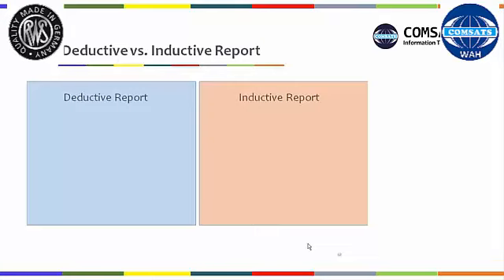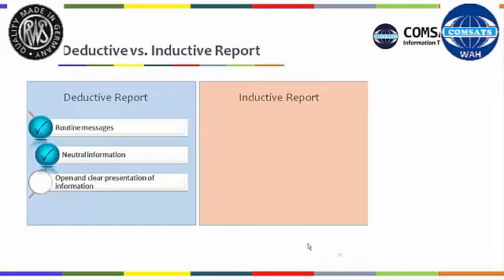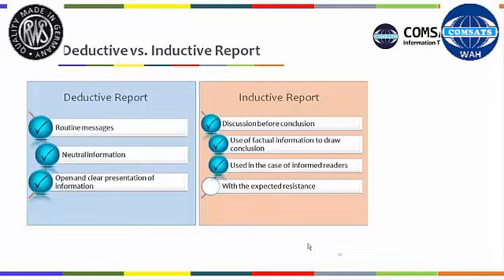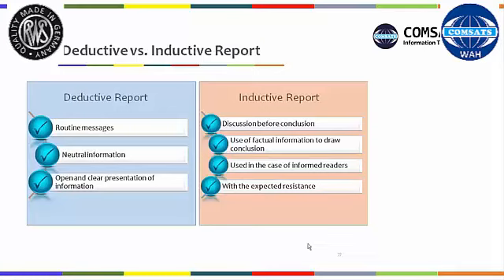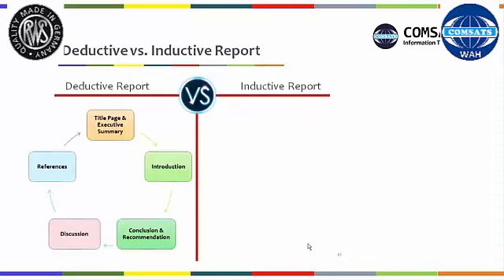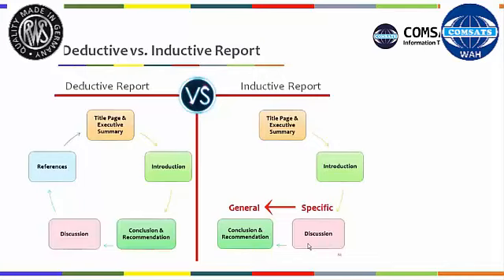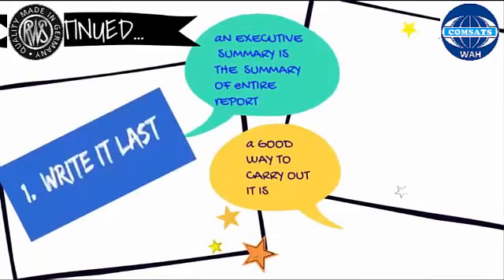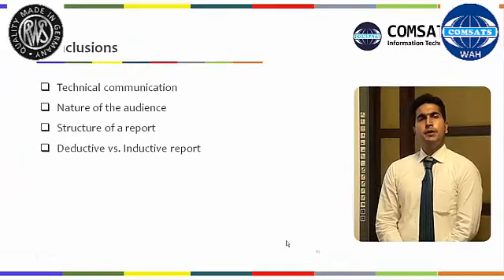Report Wriing Skills lecture2 part 3 (THE FINAL PART)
2.5 Structure of a Report: Overview
A report is generally comprised of the following sections:
2.5.1 Title Page
A title page is also known as the cover page and provides the details of addresser (From), addressee (To), date of submission and the title itself.
2.5.2 Abstract
The cover page or the title page is followed by a short summary of the whole report. This short summary is technically called the executive summary. It is supposed to be qualitative, thus the adjective “executive”. This executive summary should clearly define the purpose and the outcome of the whole study with pertinent results without using any abbreviation to confuse readers.
2.5.3 Table of Contents
The Table of Contents (ToC) is a page which provides the details of all the sections and subsections along with a reference of pages where those sections can be studied in a tabulated form.
2.5.4 Introduction
The introductory section of a report describes the problem for the readers, elaborates the objectives, explains the methodology used for the collection and analysis of data followed by highlighting the most interesting results to catch the attention of readers and to draw a conclusion. The information is provided using the technique of conciseness.
2.5.5 Design and Procedure
This section involves the theoretical description of the research design used for the analysis of the report. This section can also cover the previous testing of the particular design under consideration. No specific measurements are needed at this point. This section to has to be kept brief and clear.
2.5.6 Results and Discussion
The results and their interpretation is provided in this section with the application of figures, tables and diagrams etc.
2.5.7 Conclusion
This section sums up all the results of the study in a quantitative manner, maintaining brevity. Authors must strive to avoid the use of abbreviations as it will be read by readers who have earlier read only the executive summary without any idea of the body content. The conclusion must simply highlight the studied problem; explain the basic objectives, the procedure to collect and analyze the data and the most important results once again to get the attention of readers
2.5.8 Work Cited/Bibliography
A detailed list of all the resources which have been studied to develop understanding of the subject matter may be included in the bibliography. Works on which the report is based on may be cited and included in the work cited or references section. There are different formats of citations to prepare the work cited page or bibliography. Some authors use end notes for this purpose. The inclusion of this section at the end follows a certain format, as well. Most of the researchers related to social sciences, arts and humanities use the MLA (Modern Language Associations) style whereas the studies based on natural sciences use the APA (American Psychological Associations) style.
2.6 Language of a Report
Clarity within a report can be maintained with the use of active verbs rather than the passive verbs. Brevity can be ensured with the use of simple and declarative sentences. Objectivity can be achieved by avoiding the use of first person singular and plural.
2.7 Deductive Report vs. Inductive Report
There are two types of report based on the manner of reasoning and drawing conclusion for initiating an action.
2.7.1 Deductive Report
This is the form of report where a general information itself is used to draw a specific conclusion. It is used to deliver routine messages with reference to neutral information which is presented openly and clearly.
2.7.2 Inductive Report
In this form of report, the discussion precedes the conclusion. In other words, you generalize your conclusion based on a specific discussion at the outset of report. It requires the provision and use of factual information to draw a conclusion. Such types of reports are used in case of informed readers who offer a strong and anticipated resistance with respect to the problem under investigation.